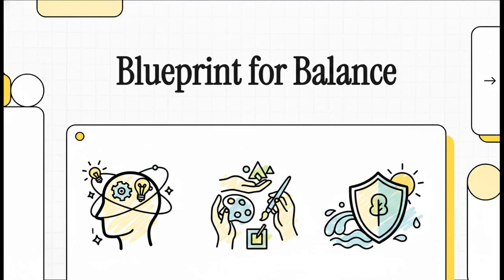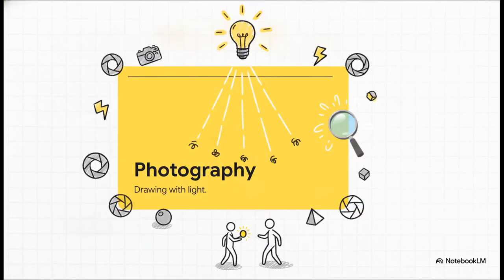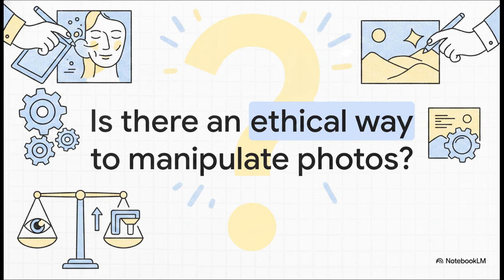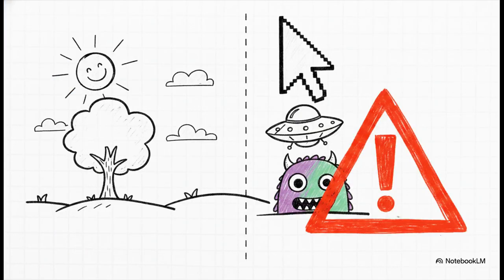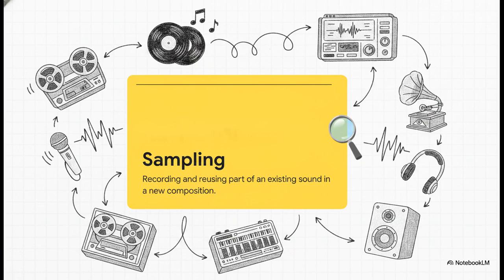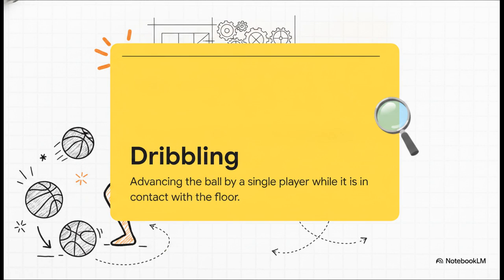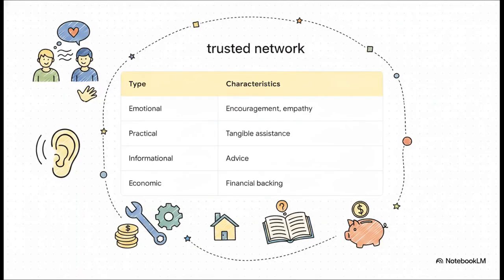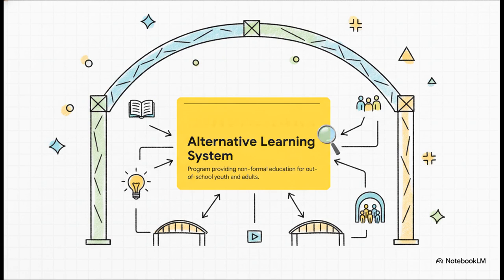TERM 1(2ND SUMMATIVE TEST REVIEWER FOR GRADE 9)